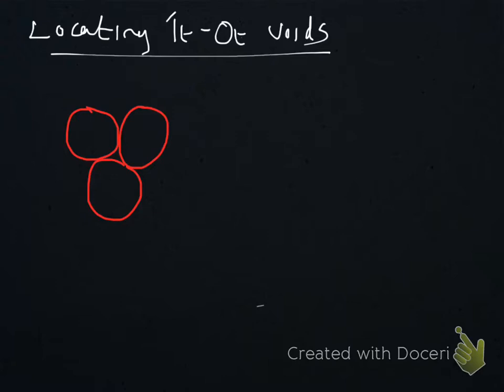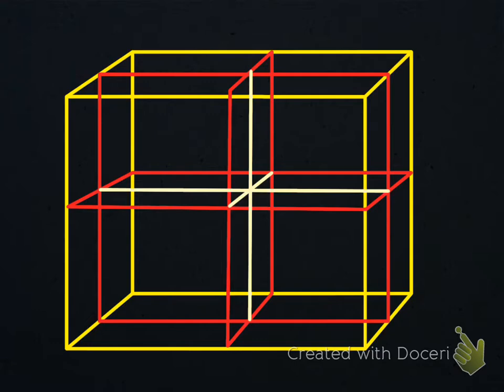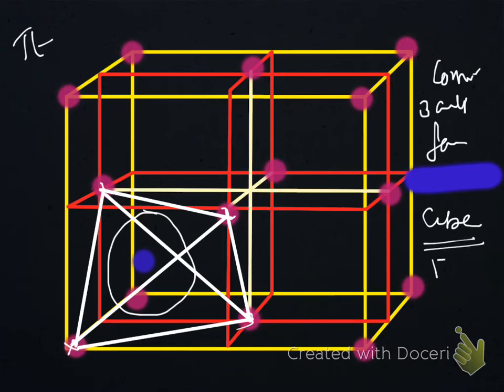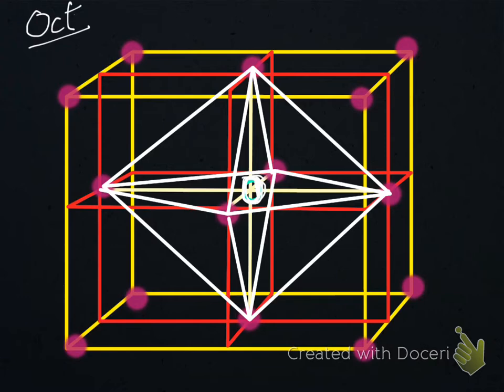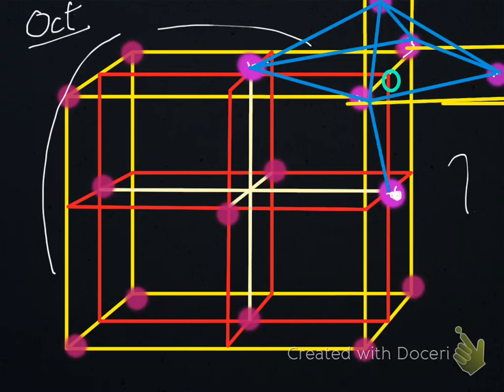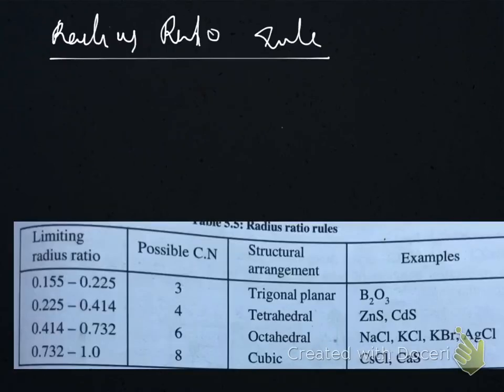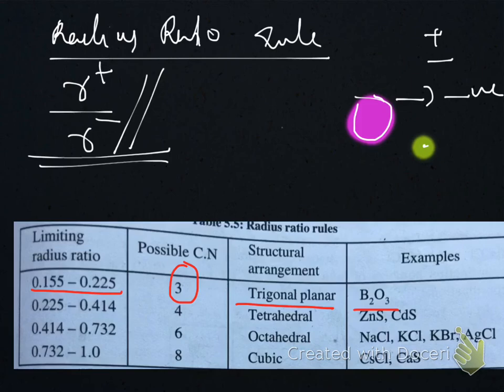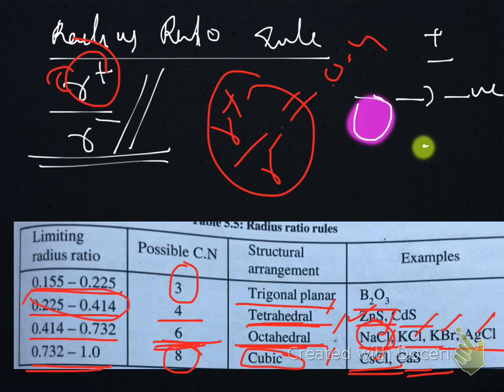B6 solid state 12-Tetrahedral and octahedral voids